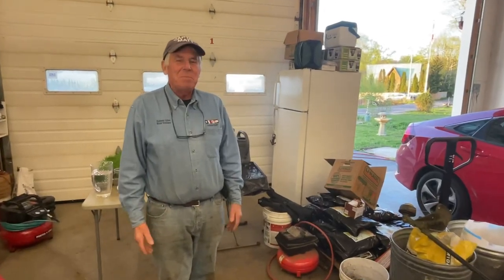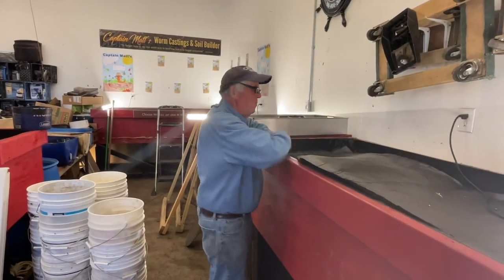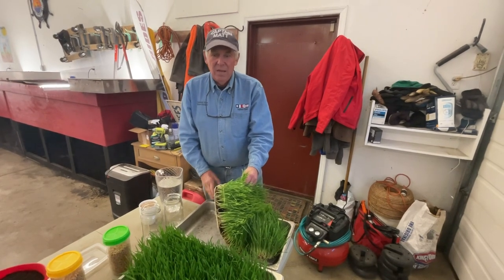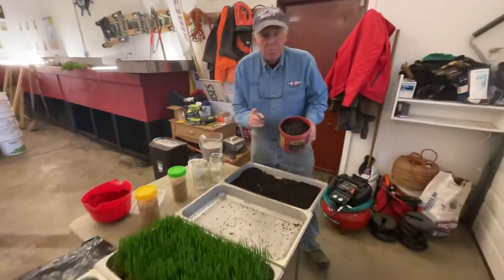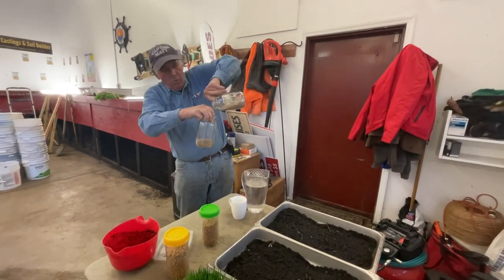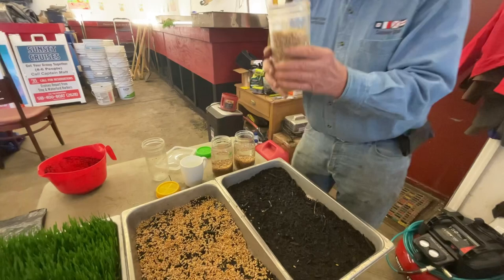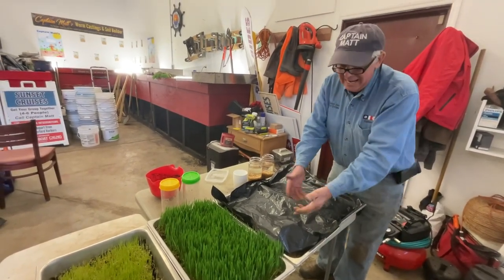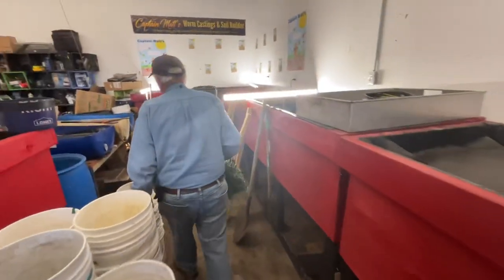Growing Wheatgrass Pads for Worms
Supply List:
- Bulk Wheat Berries
- Strainer Lids for Mason Jars
- Full size foodservice pan (link for measurements… likely you can get a better price locally at Sam’s, Costco, etc)

Captain Matt shows growing wheatgrass pads step by step.

Captain Matt loves teaching people how to raise worms, where do-it yourself makes sense, and where to source the best supplies.